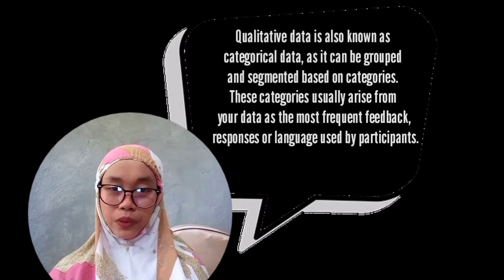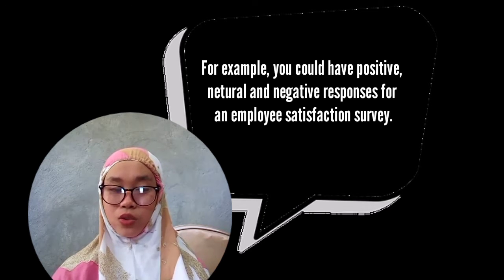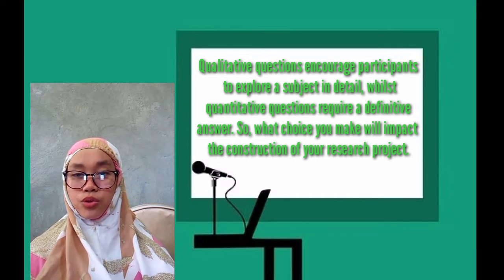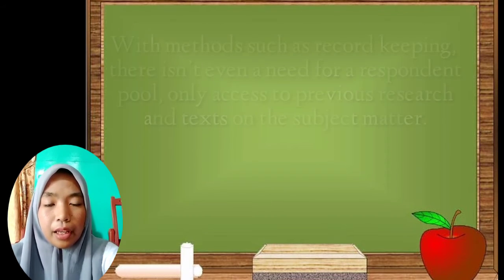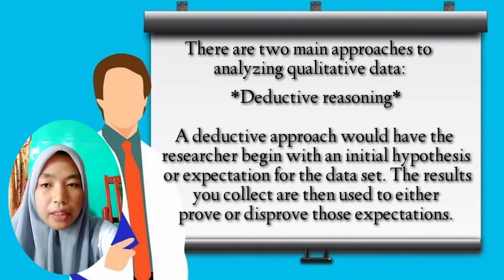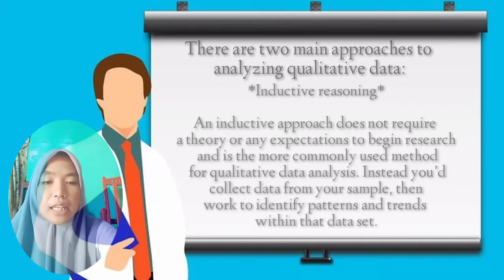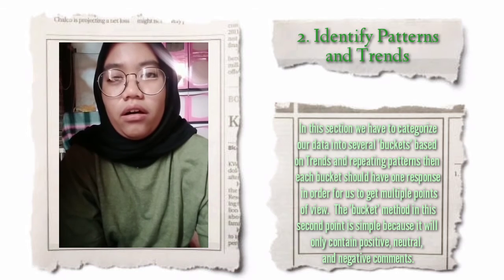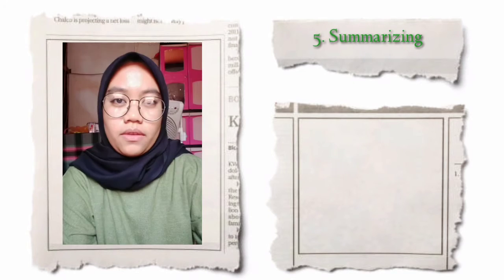Collecting Qualitative Data (CALL) By Group 1 (Sartika. S, Nurinda Apriela, Rahmawati, Nur Amanda)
Collecting Qualitative Data (CALL)
English Education B 2019
Universitas Sulawesi Barat

By
Group 1
Nurinda Apriela (H0119326)
Nur Amanda (H0119322)
Rahmawati (H0119332)
Sartika. S (H0119339)